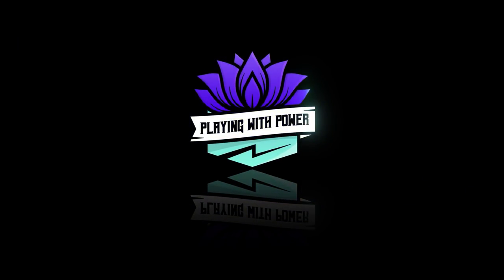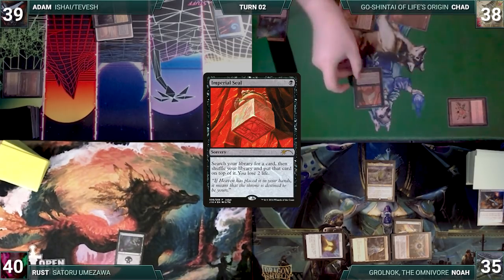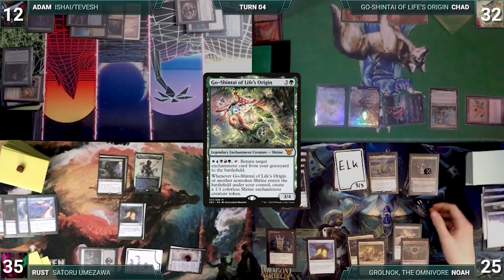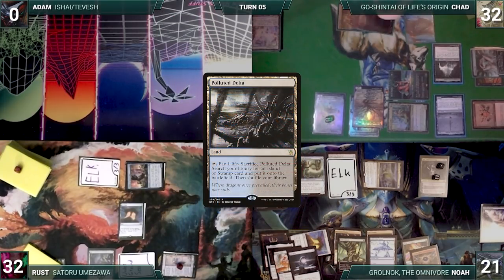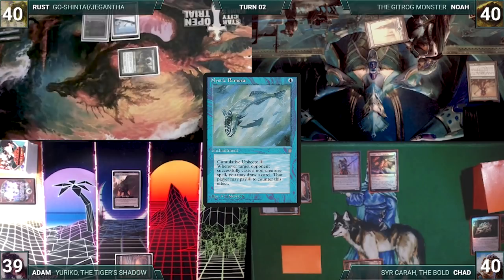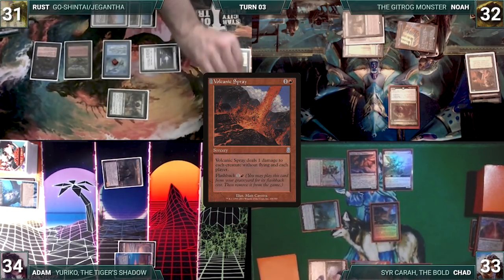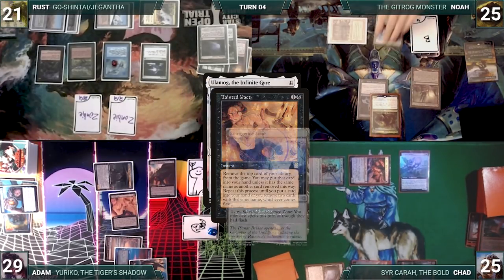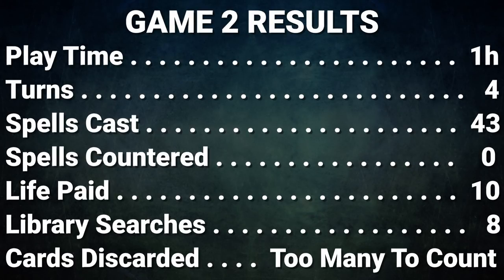Go-Shintai vs Satoru vs Grolnok vs Ishai/Tevesh | CEDH Gameplay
💥Decklists💥